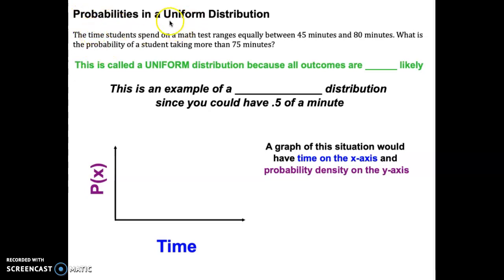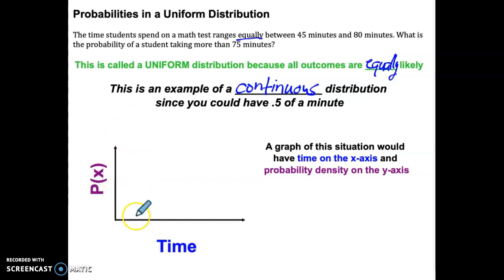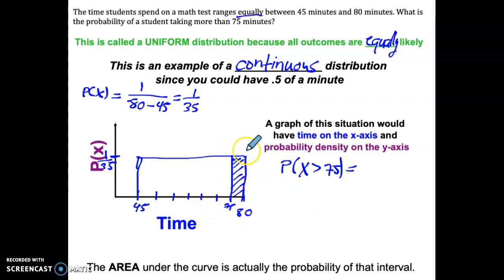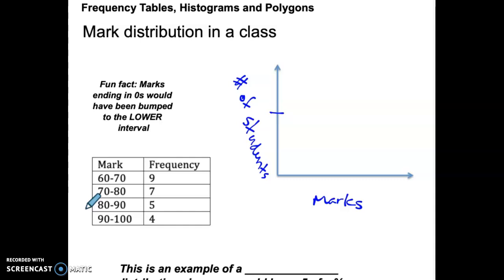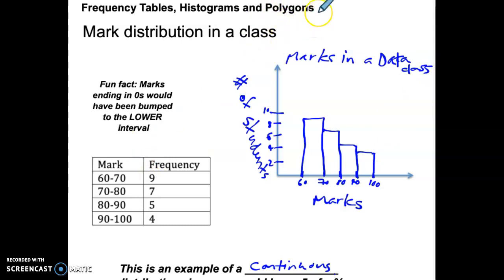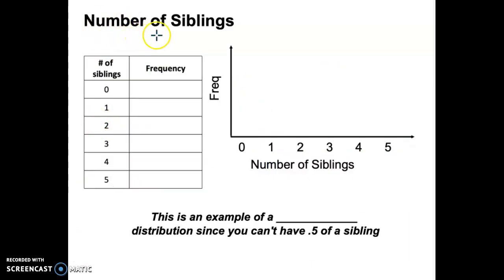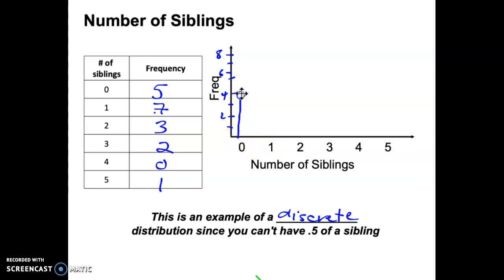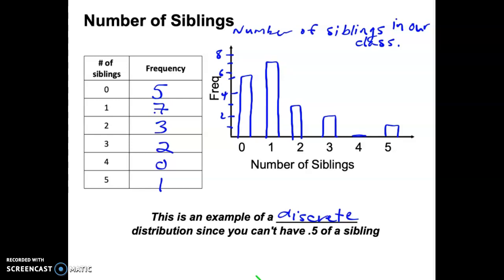Continuous and Discrete Random Variables